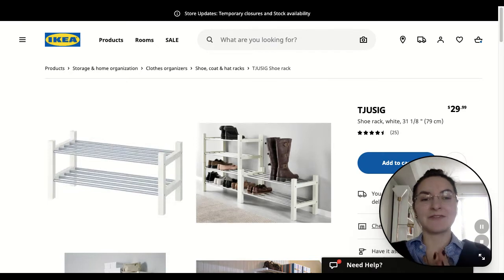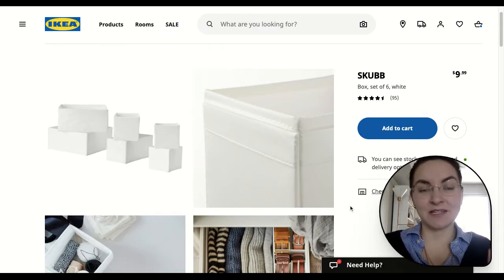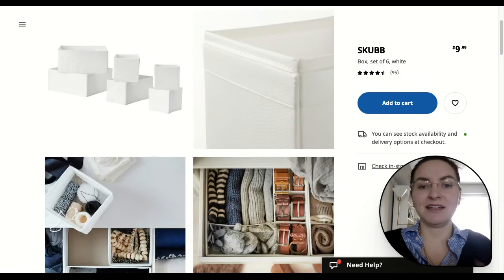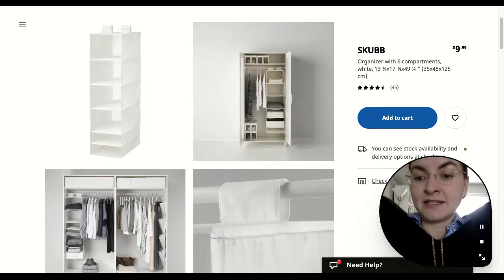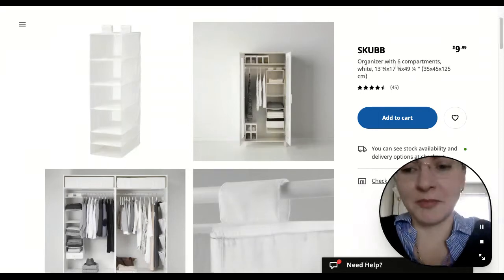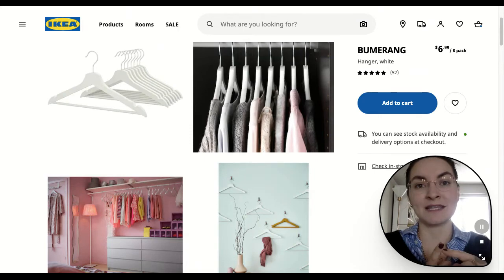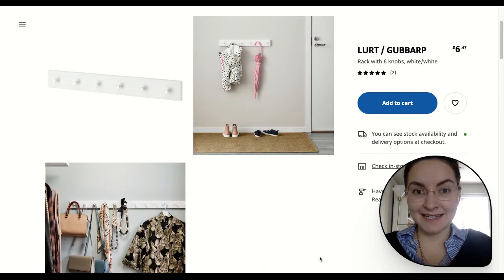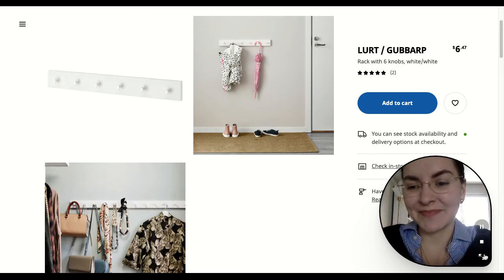Easy Add-Ons to Organize Your Wardrobe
5 PRODUCTS SHARED:
0:27 | 29.99 TJUSIG Shoe rack, white31 1/8 " (79 cm)
1:02 | $9.99 skubb, box of 6
1:53 | $9.99 SKUBB Organizer with 6 compartments, white13 ¾x17 ¾x49 ¼ " (35x45x125 cm)
2:49 | $6.99 BUMERANG Hanger
3:48 | $6.99 LURT / GUBBARP Rack with 6 knobs, white/white